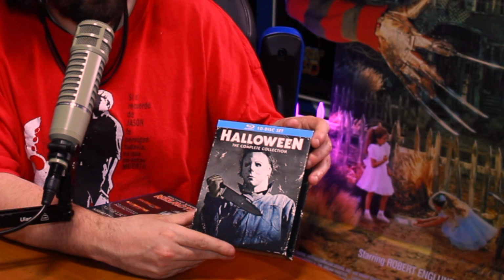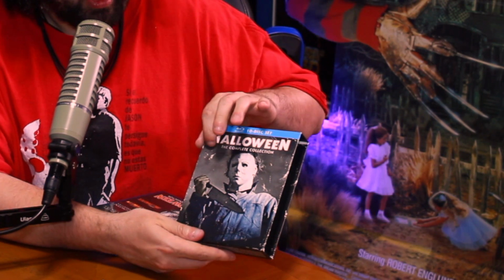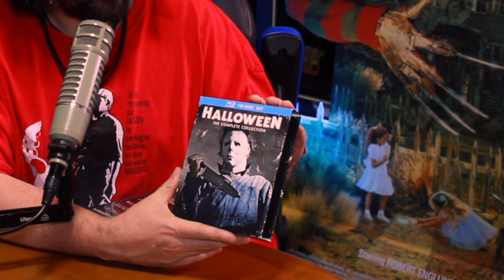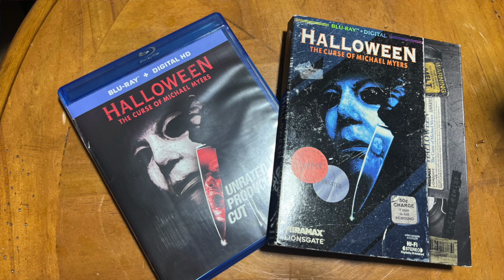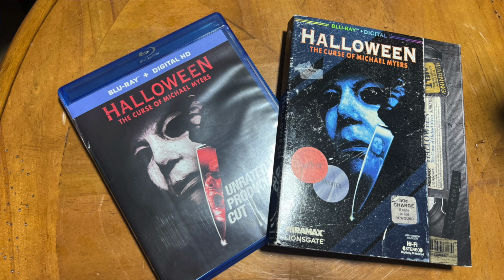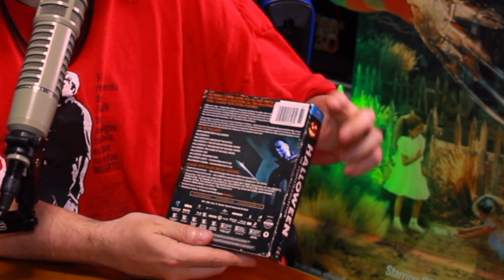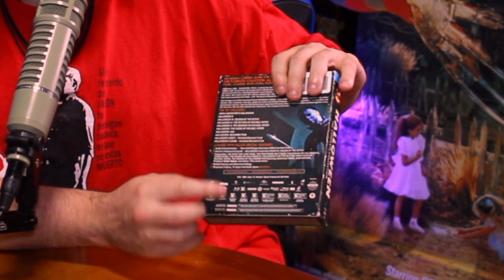Scream Factory's Halloween 10 Disc Complete Collection Blu Ray Set | A Nostalgic Look Back